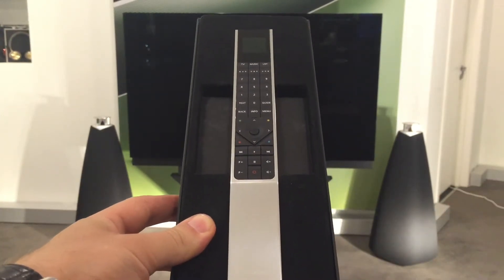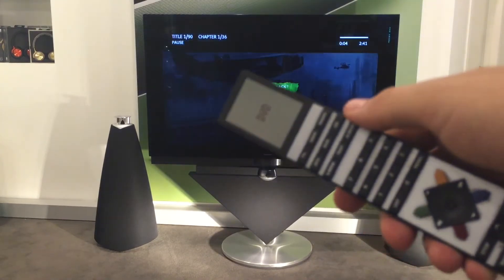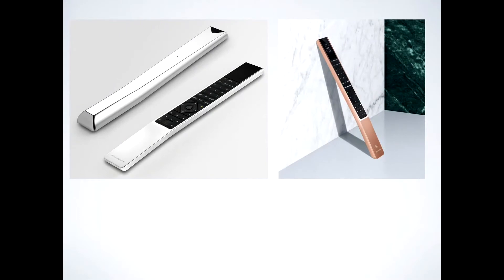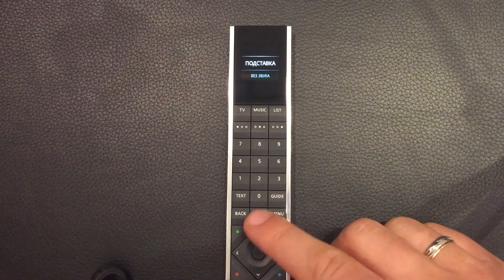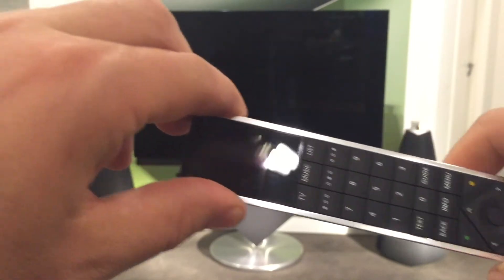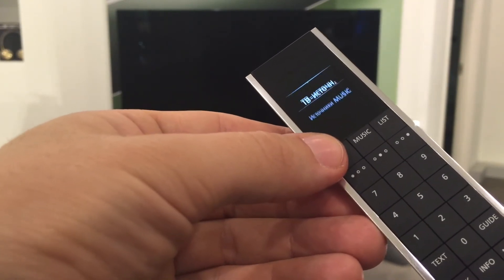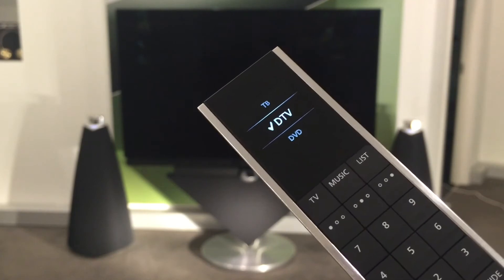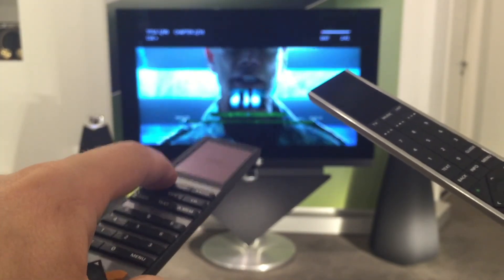Как заменить пульт Bang&Olufsen BEO 4 на новый BEOREMOTE ONE.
Если у Вас есть телевизор или музыкальный центр Bang&Olufsen, то вы можете заменить ваш старый пульт на новый более красивый и функциональный. Для того чтобы начать пользоваться новинкой, нужно произвести некоторые настройки.
beoplayru

 г. Москва Ленинский пр-т д. 12
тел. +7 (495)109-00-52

г. Санкт-Петербург пр-кт
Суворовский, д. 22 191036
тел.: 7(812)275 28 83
Авторизированный сервис центр Bang&Olufsen:
г. Москва ул. Новочеремушкинская д.23, корп. 4
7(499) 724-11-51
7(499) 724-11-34